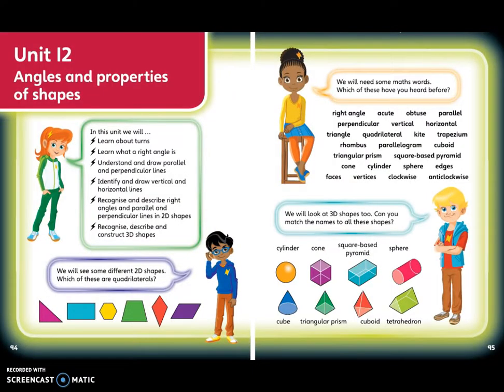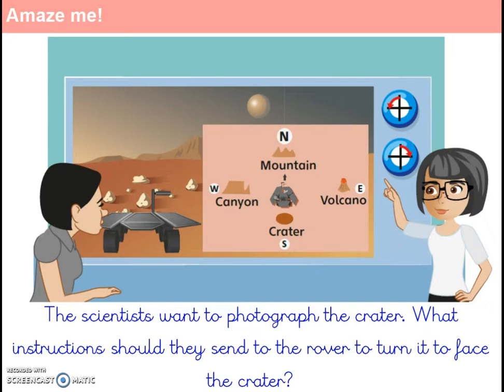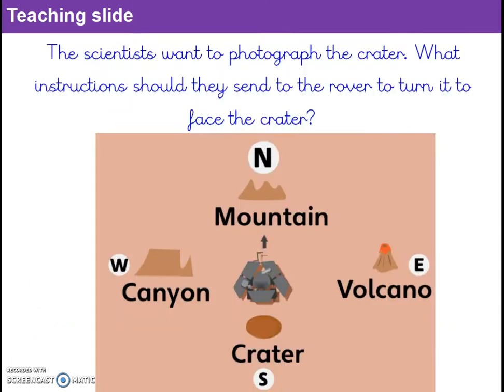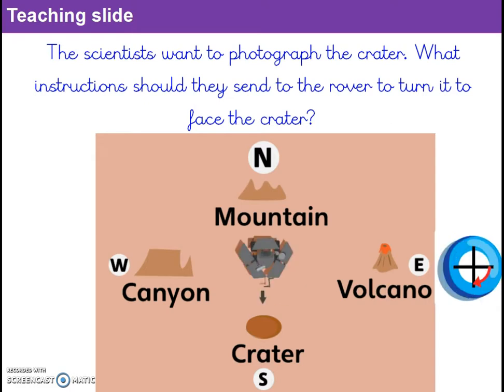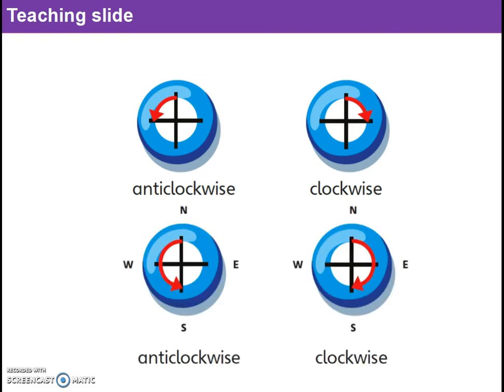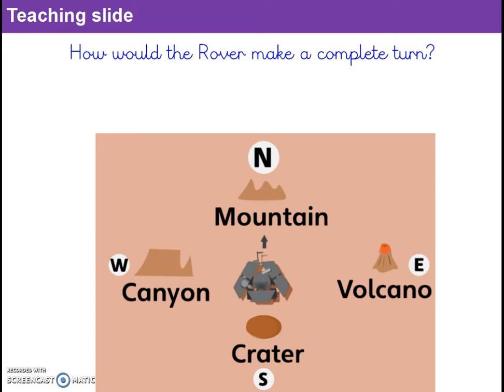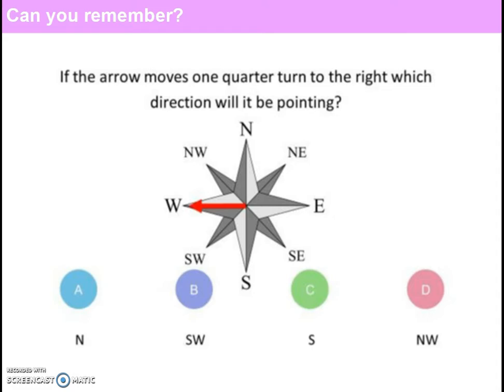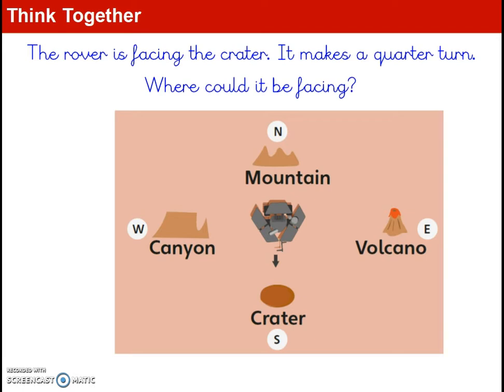What is an angle